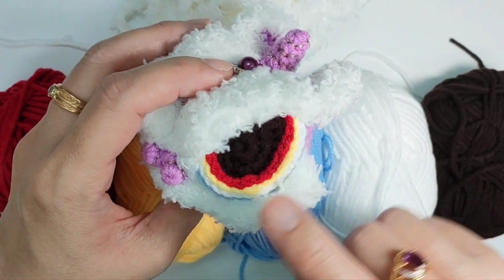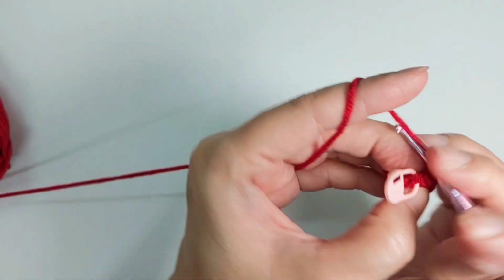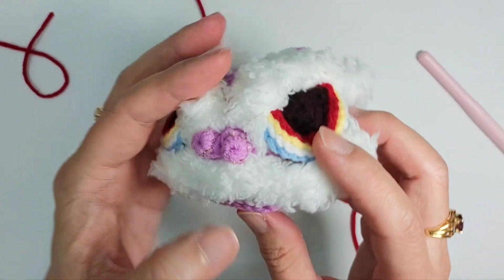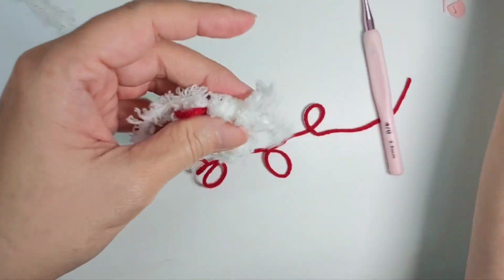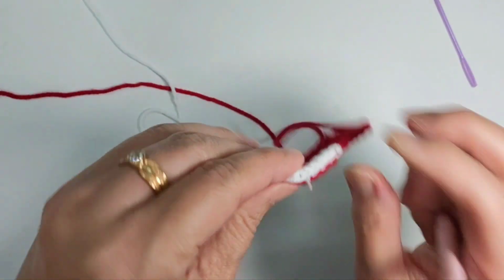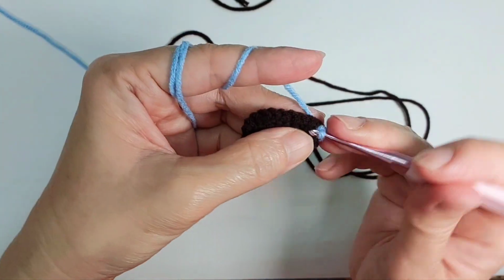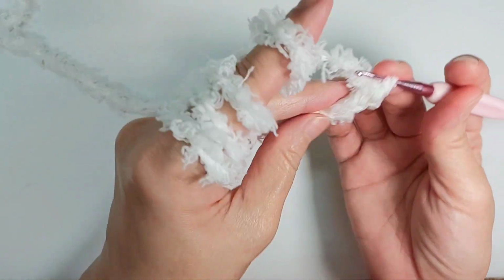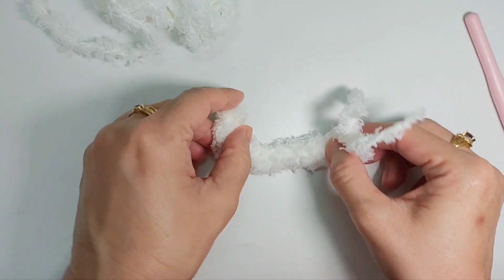Auntie Nat's Crochet - Lion Dance Head (Part 1/2)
This is the head of a "lion dance". Something we used to see during Chinese New Year. This is a simple version. It is about palm size and can turn it into a keychain or even an earring, if you do not mind a big earring.

Makes a lovely gift and a deco piece. The tutorial video is easy to follow, even for beginners. Give it a try. I will keep you updated with my latest project.